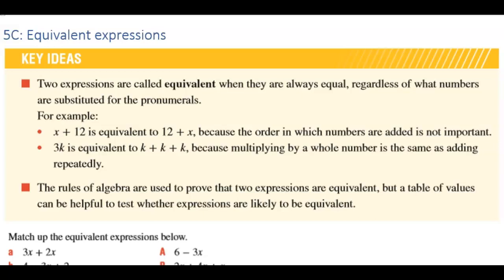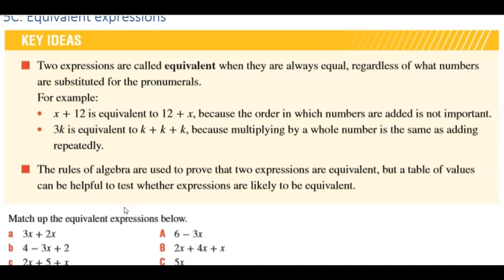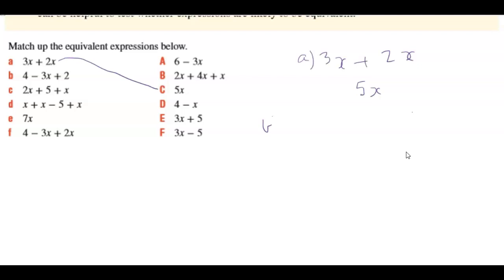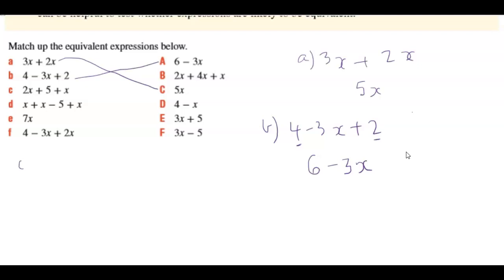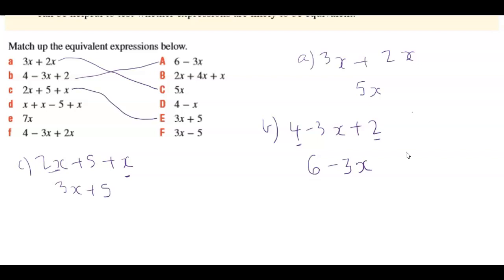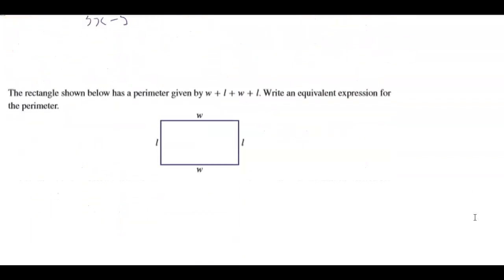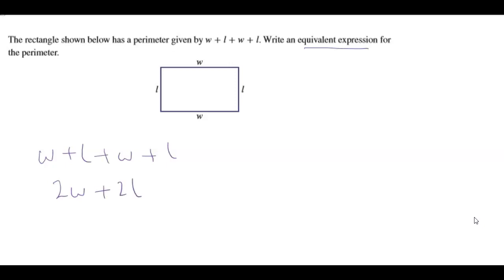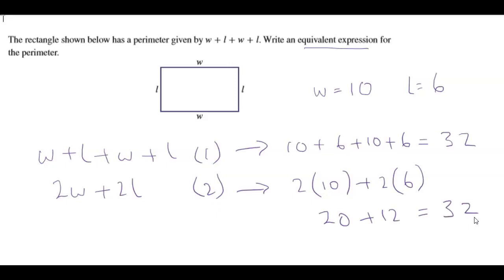Year 7 Maths_Equivalent Expressions (5C)